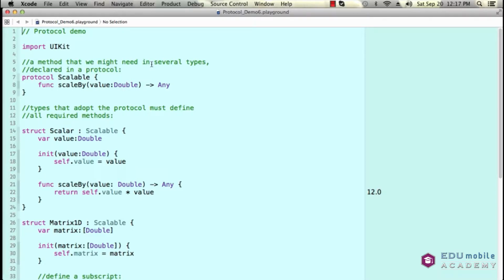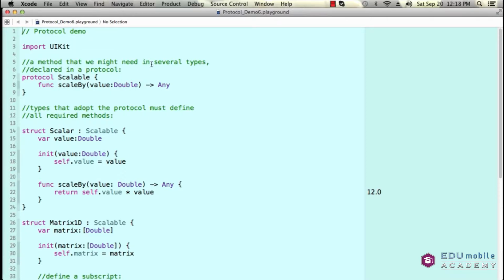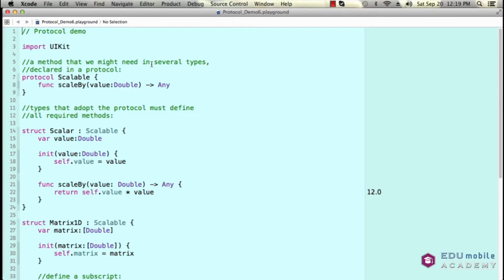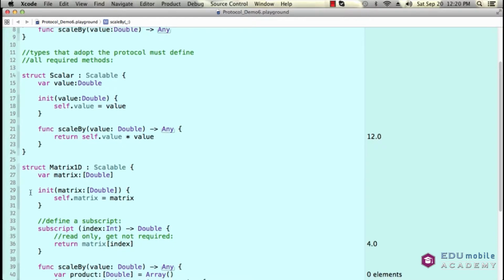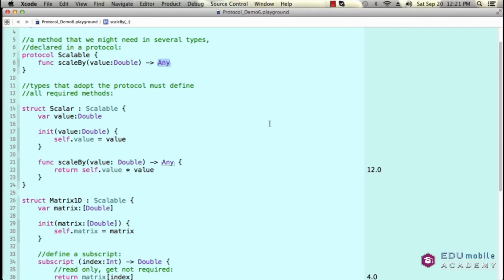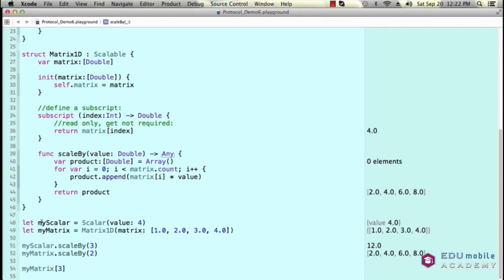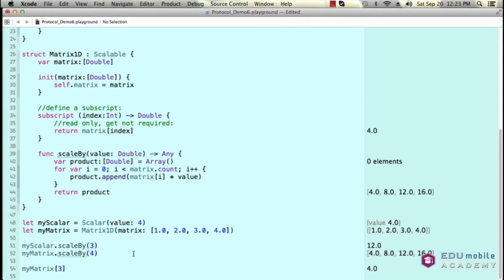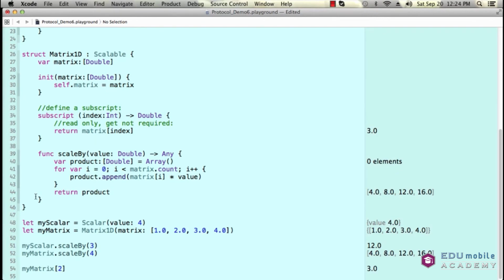Complete iOS 8 Programming with Swift - Ep 23 - Protocol and subscripts demo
iOS Development Tutorials - Learn Complete iOS 8 Programming with Swift: Ep 23 - Protocol and subscripts demo